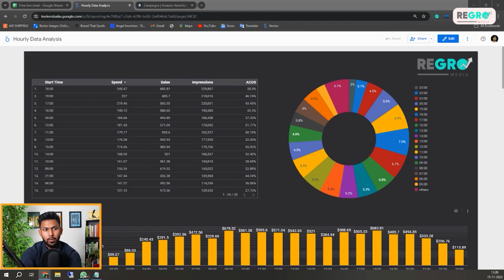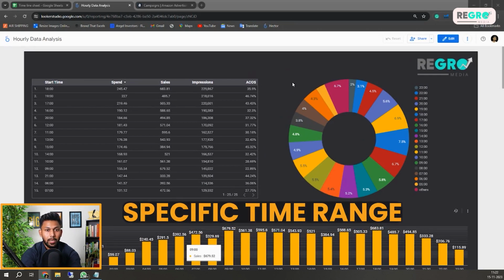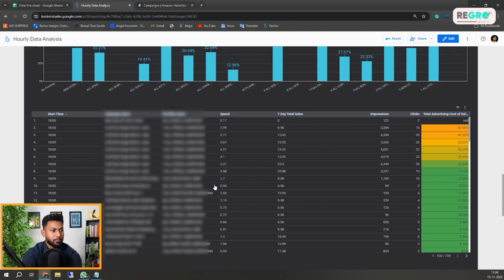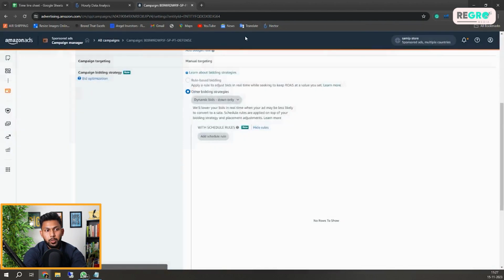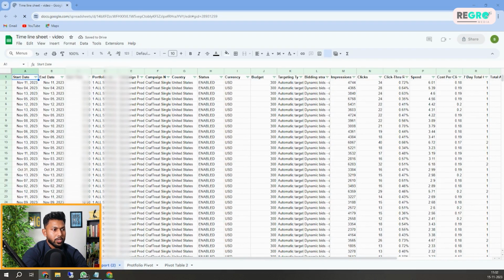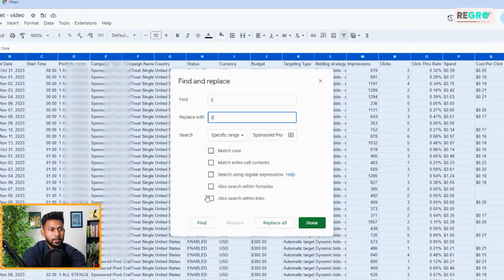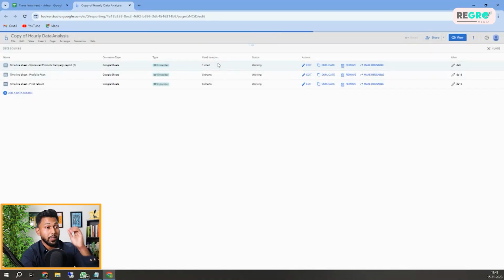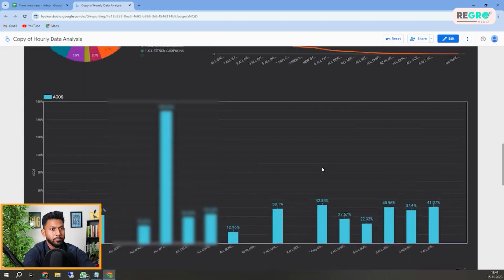Day Parting - Bid by hour to Enhance Visibility and Maximize Conversions on Amazon w/ Free Templates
In this video, we shared a FREE Template That you can use to create an Awesome Dashboard for yourself that will give you hourly Level Performance data for your campaigns

We also know that Amazon has recently rolled out Rule based Bid optimisation where you can increase your bids of a campaign on specific Hour and Budget RUle which was previously there as well

You can use this dashboard to make decisions on when to optimize to get more sales at a Better ACOS

🔍 These templates—Looker Studio and Google Sheet—serve as a tool to visualize your Amazon reports.

🚀 We, at Regro Media, fuel the success of 60+ Successful brands on Amazon, making strategies that truly work. With 35+ dedicated experts, we're here to make your mark in the competitive Amazon scene.
🎯 Our goal is to Elevate your brand on Amazon. We specialize in custom solutions, using our expertise to drive real, impactful results. We're a full-service Amazon ads agency, dedicated to ensuring your brand stands out.
🌟 Let's team up and create your success story on Amazon together

🎯 In this insightful video, we explore the powerful concept of "Day Parting" in Amazon advertising. Discover how this strategic scheduling method optimizes your Amazon Ads by targeting specific times of the day, enhancing visibility and maximizing conversions!